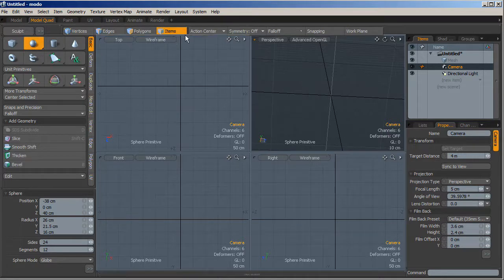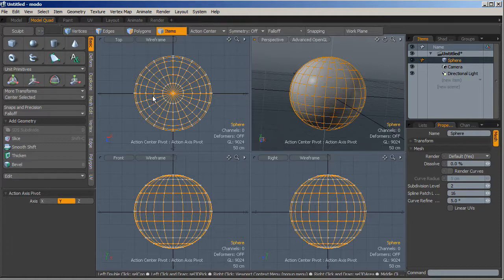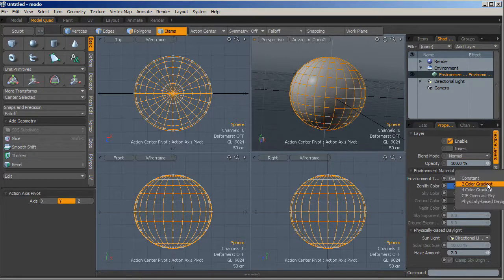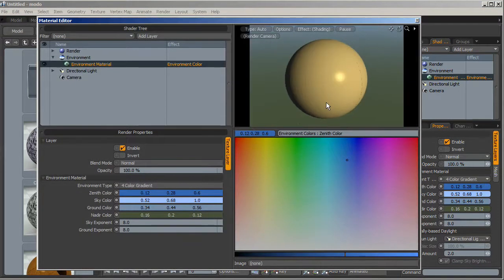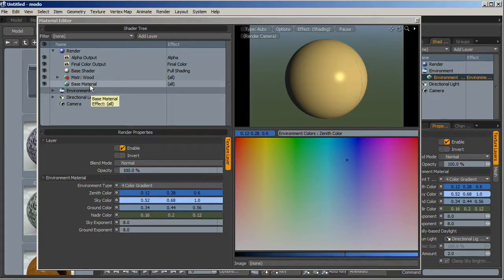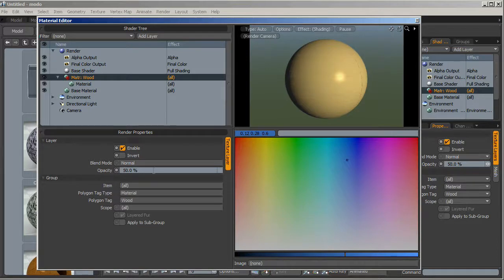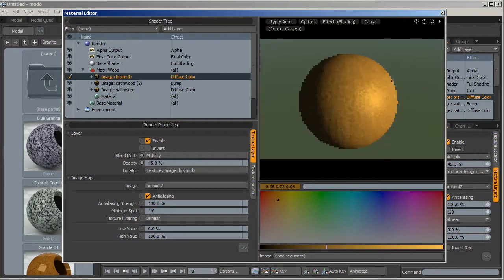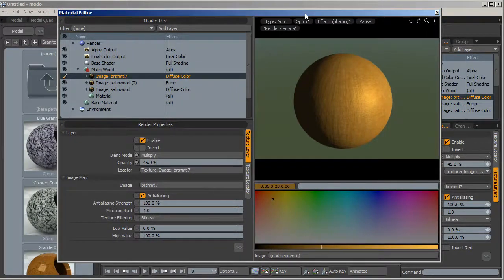Modo: Shader Tree